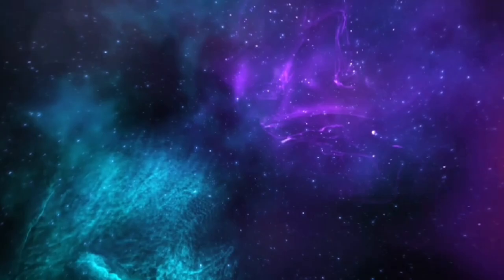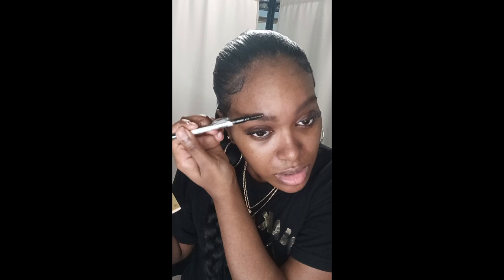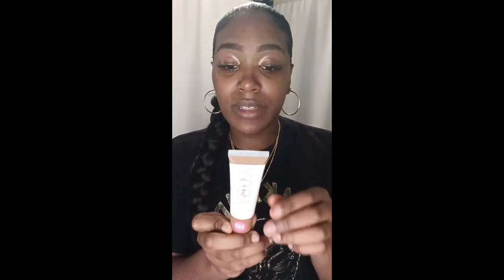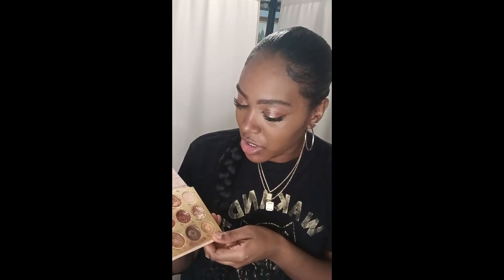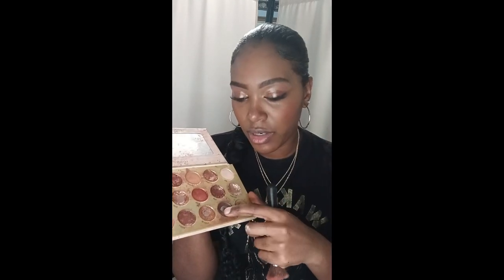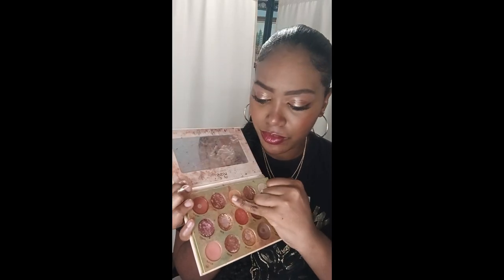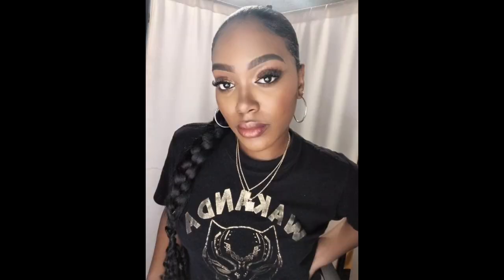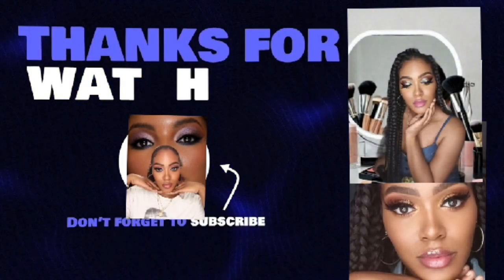“Back to School Beauty: Must-Try Makeup Hacks for a Fresh Start!”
Get ready for the new school year with these must-try makeup hacks! Whether you’re rushing to catch the bus or just want a fresh look for the classroom, I’ve got you covered. In this video, I’ll show you quick and easy makeup tips that will help you look your best, even on the busiest mornings. From natural, school-ready styles to on-the-go makeup tricks, these hacks are perfect for students and working professionals alike. Don’t miss out—watch now and start your day with a flawless face!"BackToSchool,